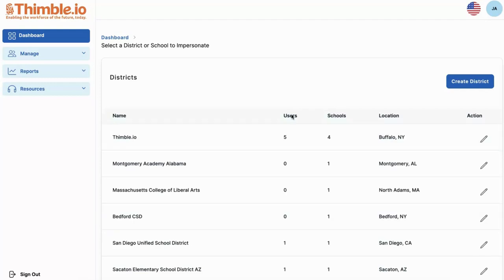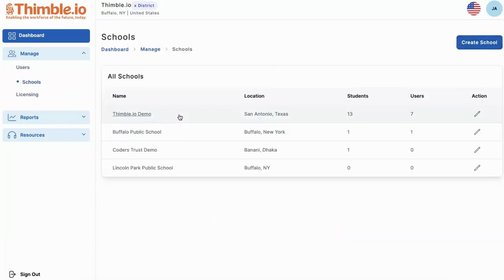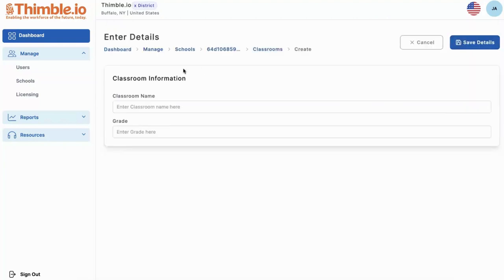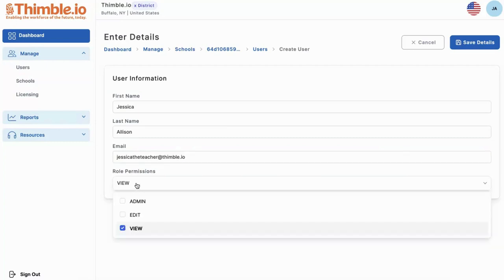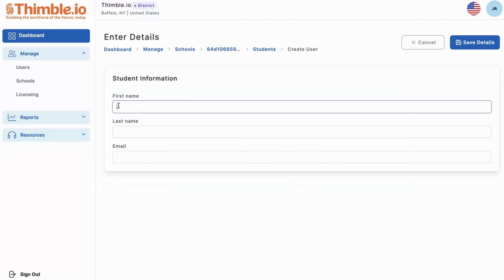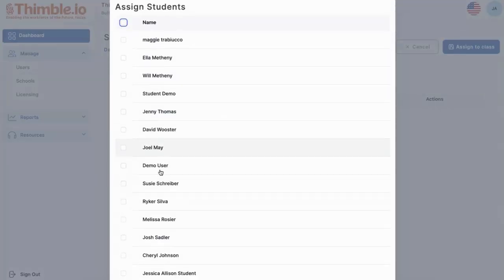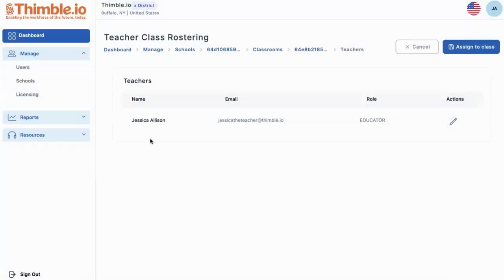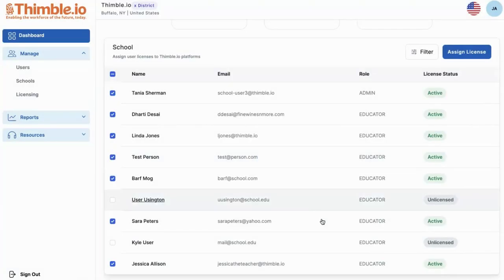Discover the Educator Platform | User & Class Creation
🚀 Dive into the Thimble.io Educator Platform! Learn user and classroom setup in a snap. Elevate your teaching game now! 📚

This is Part 1 of a two part series.

Thimble.io was built with the belief that high-quality STEM education should be accessible to students in every grade, in every school – regardless of where they live or background. Learn more about our hardware, curriculum, and our impact today!